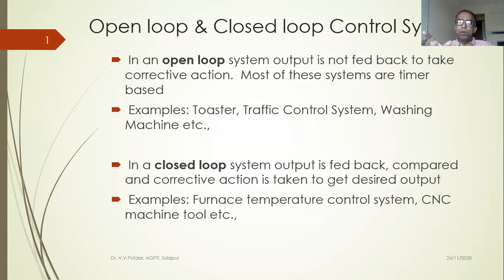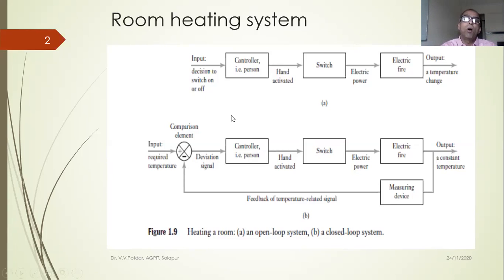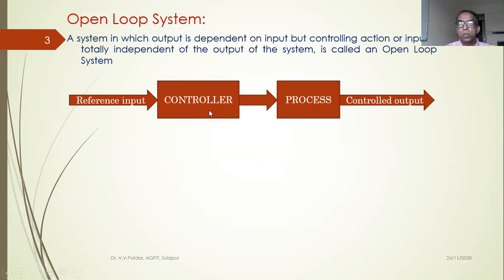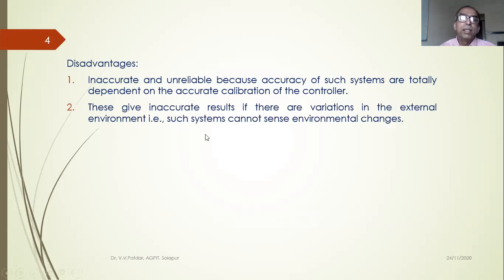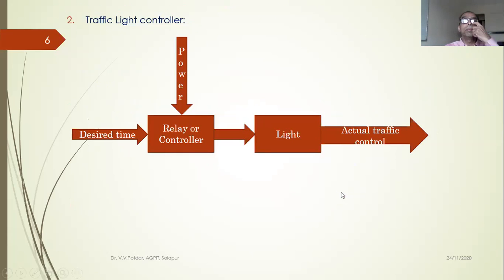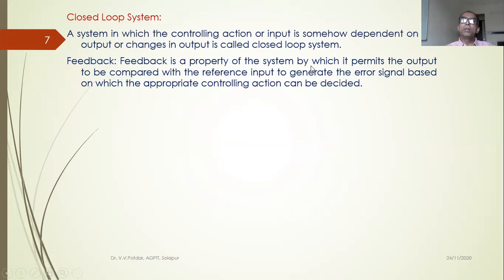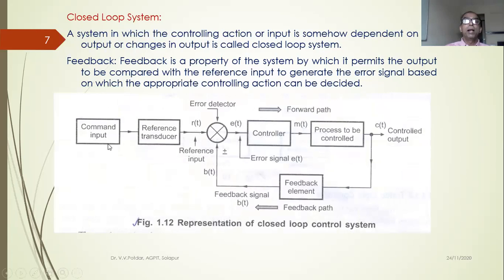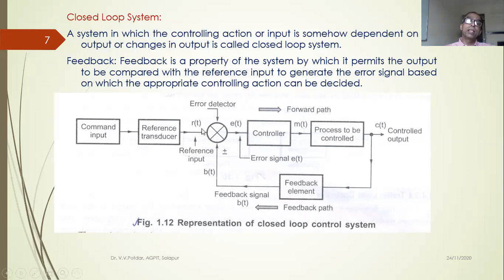Lecture 46 | Mechatronics | Dr. V. V. Potdar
In this lecture Open loop & Closed loop Control systems are discussed further.